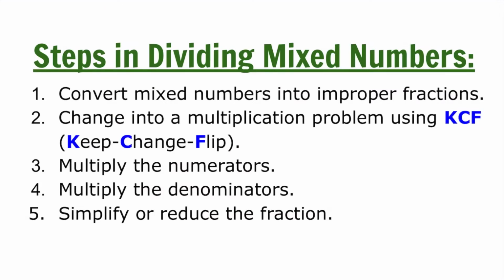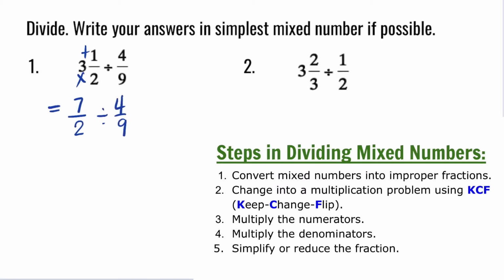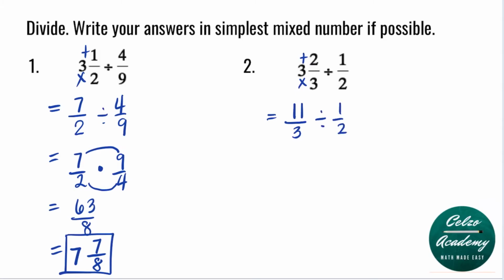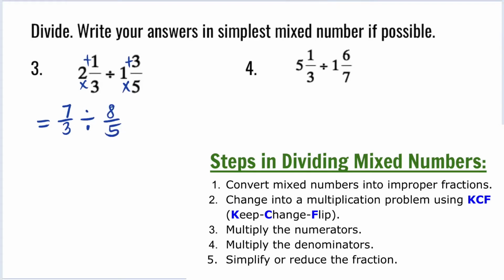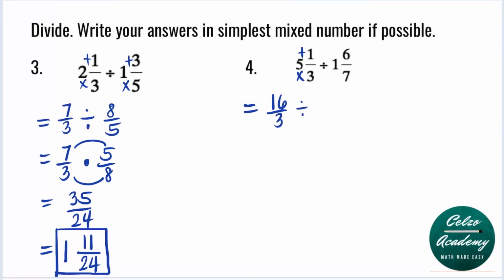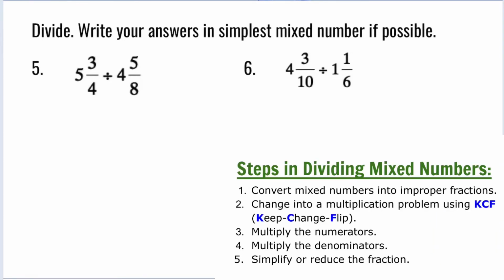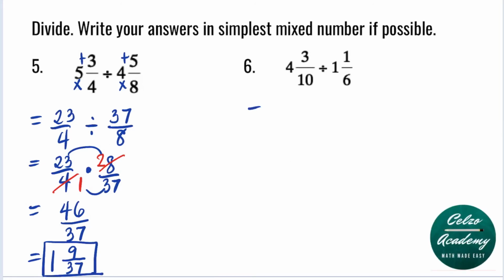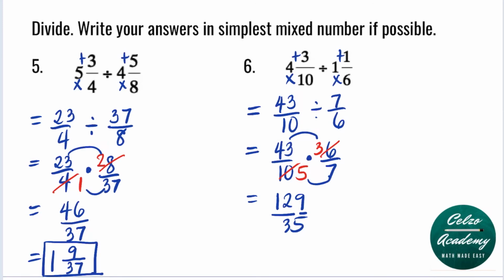DIVIDING MIXED NUMBERS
This math video tutorial provides a basic introduction to fractions.  It explains how to divide mixed numbers. It contains plenty of examples, practice problems, 3-problem quiz on dividing fractions.